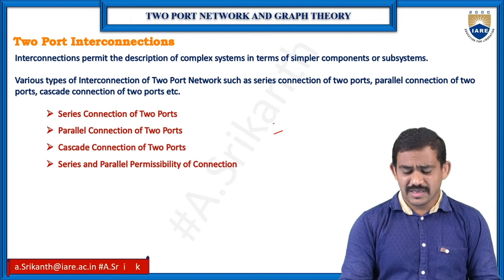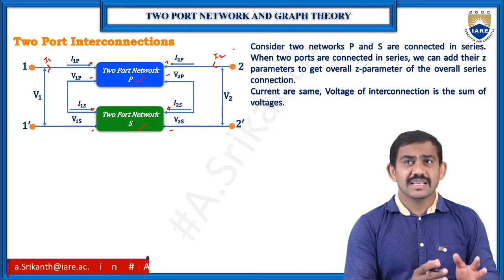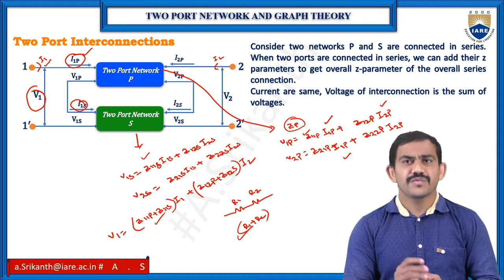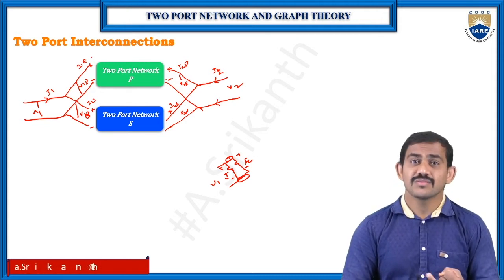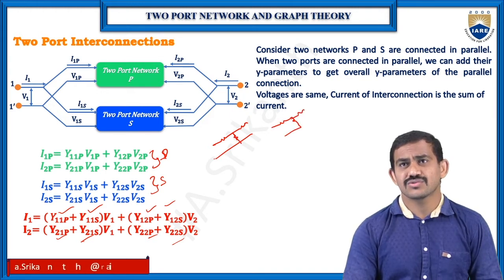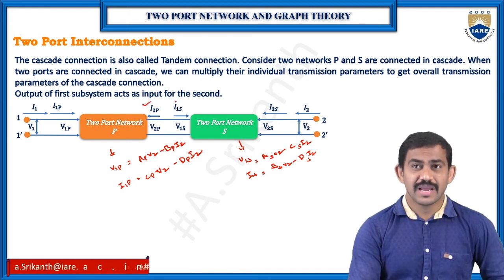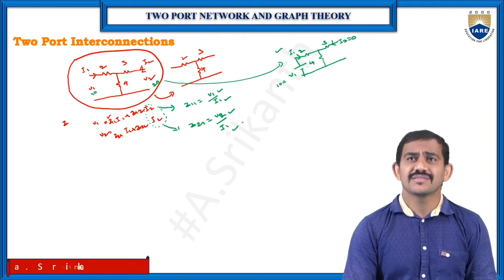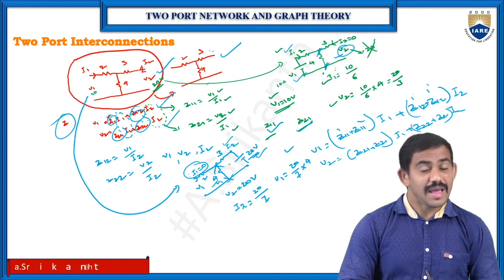Two Port Network Parameters Interconnections (Series, Parallel and Cascade ) by Mr. A Srikanth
Series Connection of Two Ports
Parallel Connection of Two Ports
Cascade Connection of Two Ports